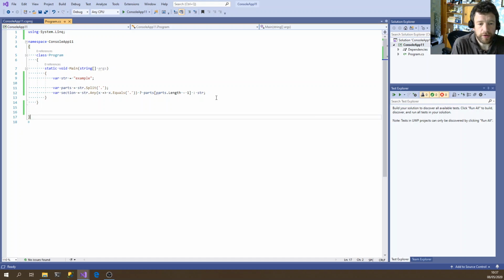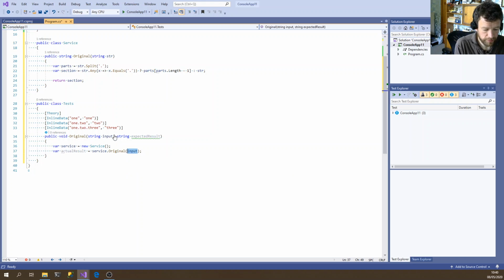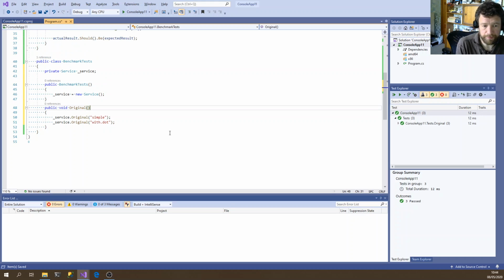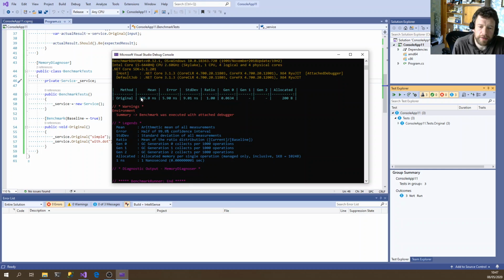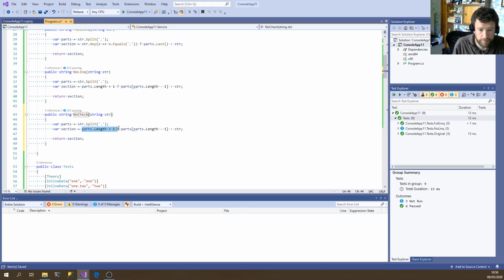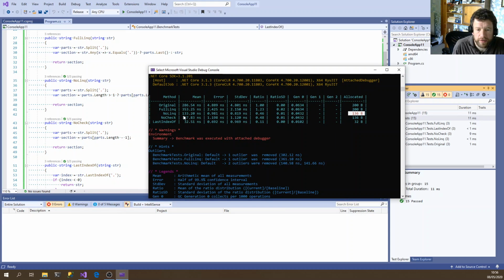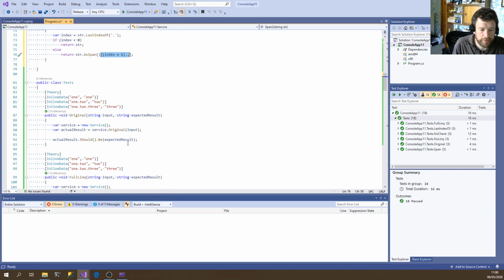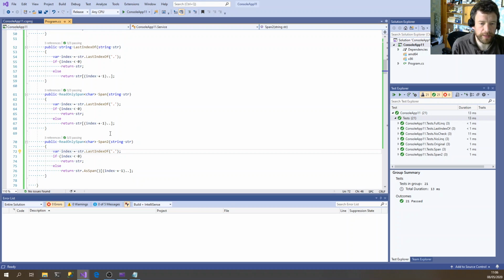An approach to performance tuning when using .NET core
Inspired by David Wengier's twitch stream this short video shows an approach to improving the performance of your .NET core application.